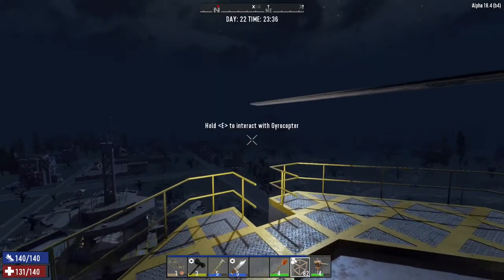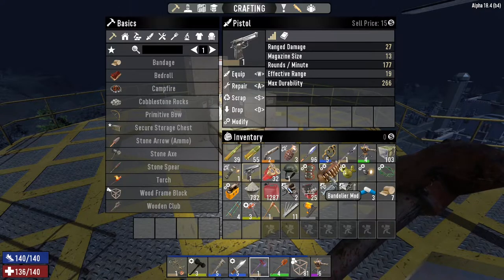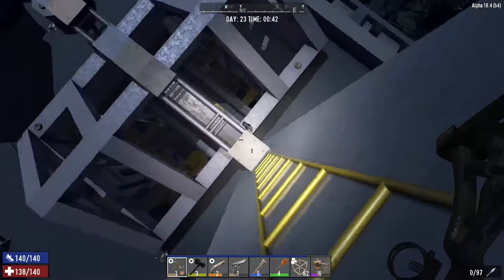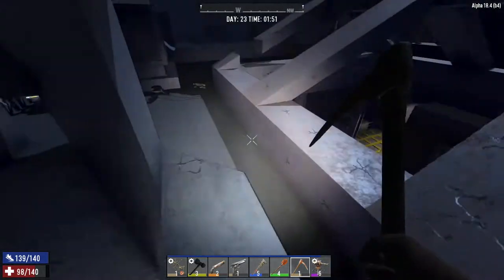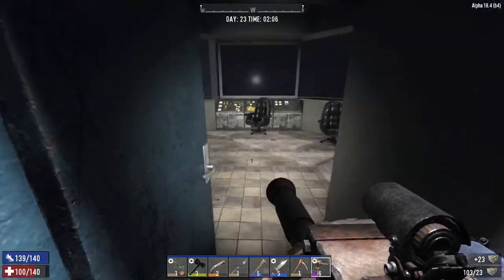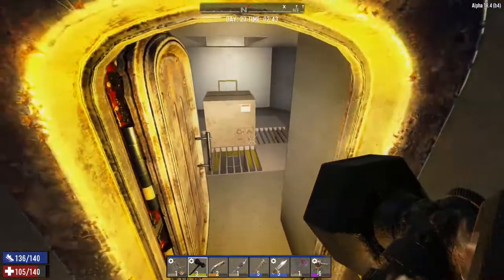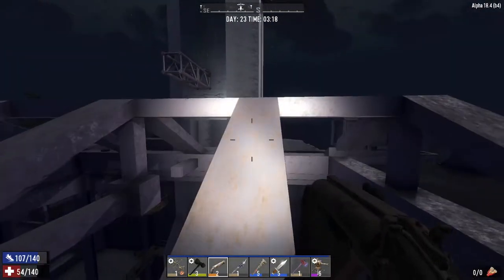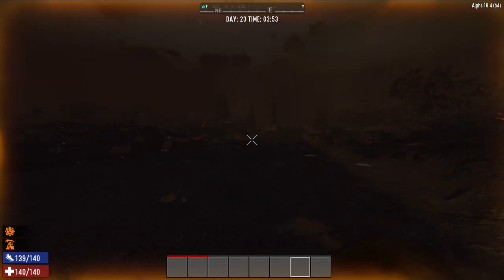7 Days to Die - Survival - Day 23 - Alpha 18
We are back in the Survival series for day 23...kinda...